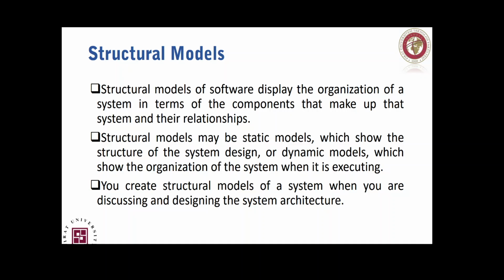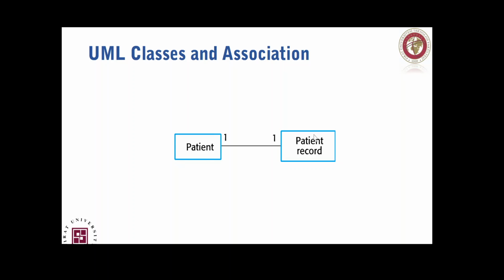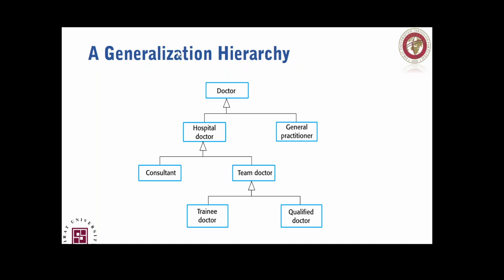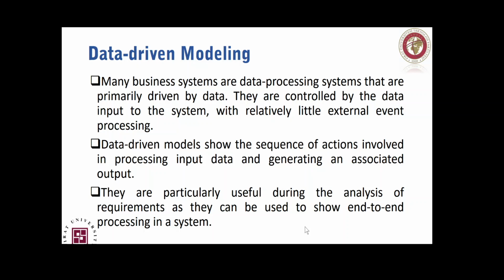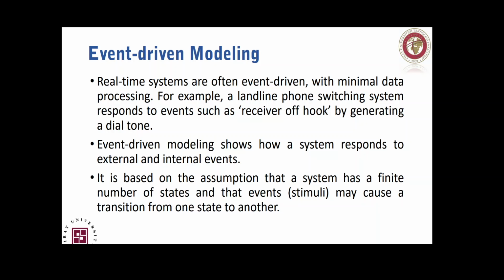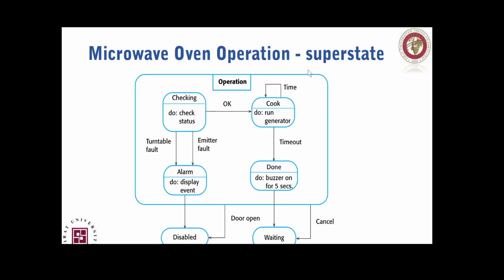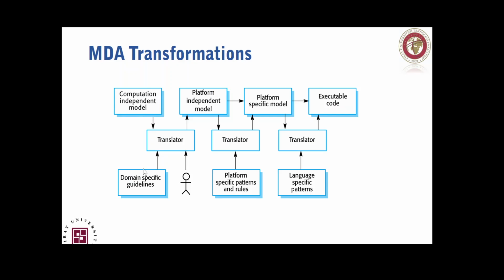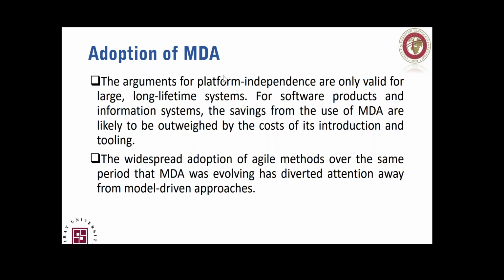YMT114 PoSENG CH05 P2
Principles of Software Engineering: System Modeling (Part 2)

Structural Models
Class Diagrams
Generalization
Behavioral Models
Data-driven Modeling
Event-driven Modeling

Model-driven Engineering
Model-driven Architecture